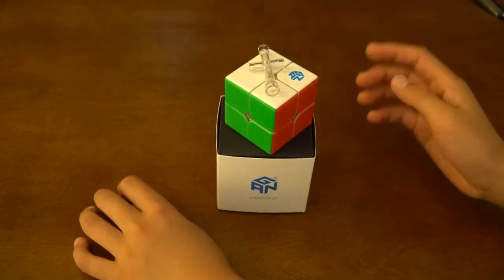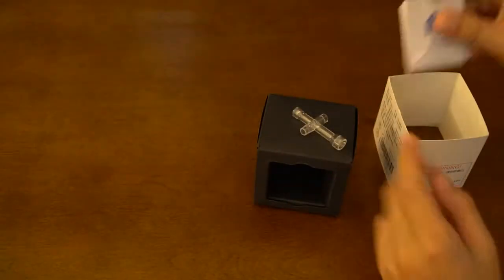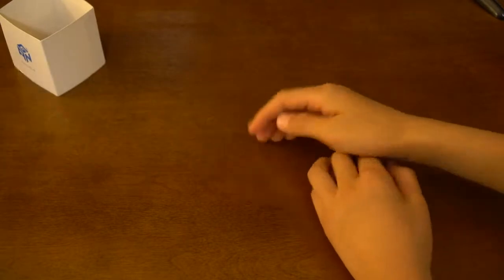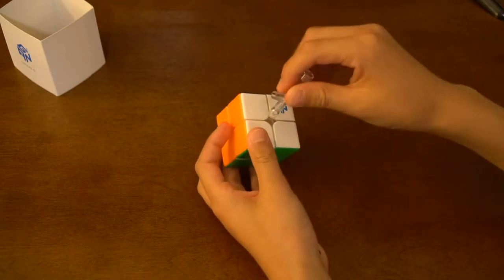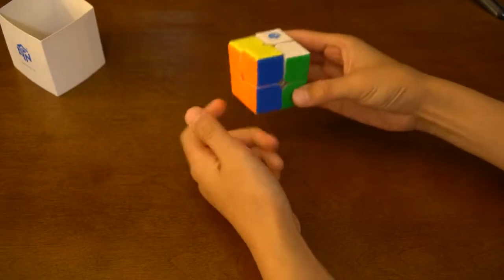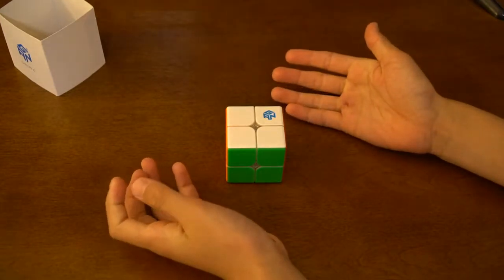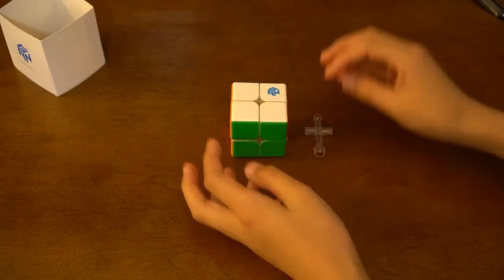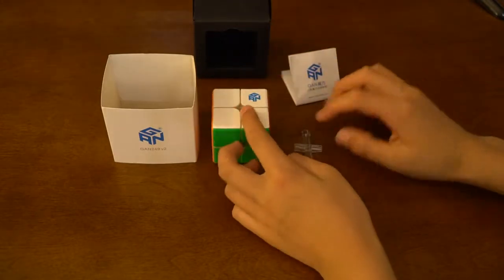Gan 249 V2 Review (non-magnetic)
Says: "Not great at corner twisting." Procededs to coner twist effortlessly.